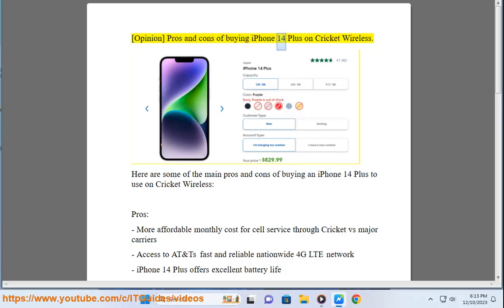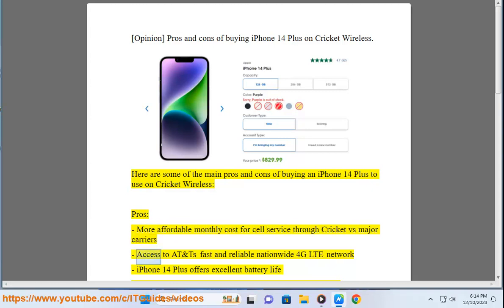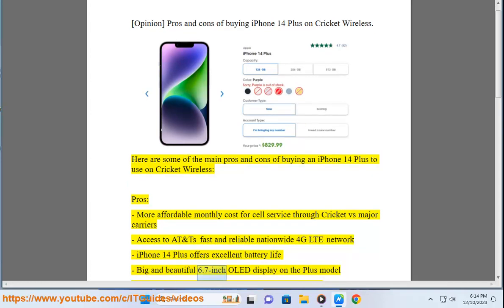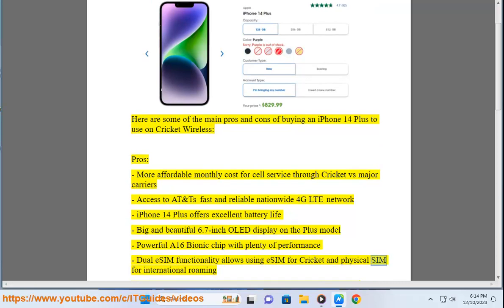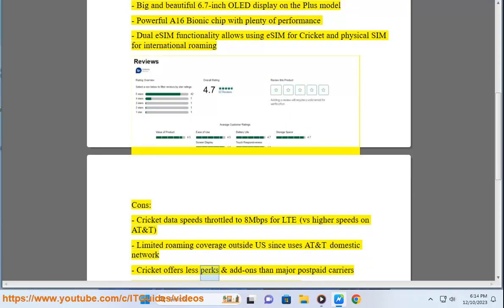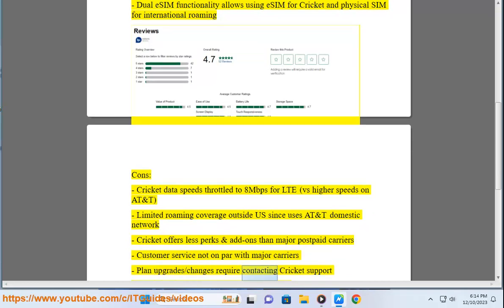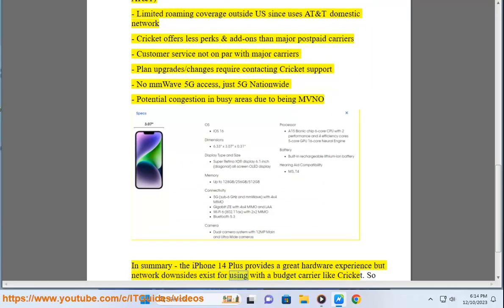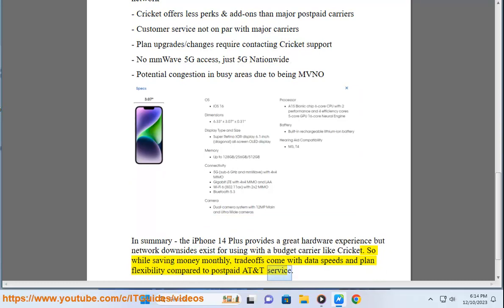Pros and cons of buying iPhone 14 Plus on Cricket Wireless. iPhone 14 Plus alternatives?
Opinion: Here are the Pros and cons of buying iPhone 14 Plus on Cricket Wireless.

i. Here are some of the more reported issues with the iPhone 14 Plus so far:

Camera:
- Camera shaking/vibrating when using some third-party apps like Snapchat, Instagram, and TikTok. Seems to be a software optimization issue.

Display:
- A small percentage of users notice a flickering display, likely due to PWM (Pulse-width modulation). May cause eye strain for sensitive users.

Connectivity:
- WiFi, Bluetooth, or cellular data randomly dropping out for some users. Likely software related bug.

App Crashes:
- A few reports of common apps like Facebook or Messages crashing randomly. Seems isolated but likely a software bug.

Battery:
- Faster than expected battery drain reported in some cases. May improve with iOS updates.

Other minor issues reported include unresponsive wake/sleep button, yellow tinted screen at low brightness, and louder vibration motor sound.

Most of these iPhone 14 Plus issues seem to be isolated cases for now that should get addressed via software updates.

The Samsung Galaxy S23 Ultra is a great option for those who want a phone with a large display, powerful processor, and versatile camera system. It has a 6.8-inch AMOLED display with a 120Hz refresh rate, a Snapdragon 8 Gen 3 processor, and a quad-lens camera system with a 108MP main sensor. It also has a large 5000mAh battery, which is larger than the battery in the iPhone 14 Plus.

The Google Pixel 7 Pro is another great option for those who want a phone with an excellent camera system. It has a 6.7-inch AMOLED display with a 120Hz refresh rate, a Google Tensor G2 processor, and a triple-lens camera system with a 50MP main sensor. It also has a 5000mAh battery.

**3. Sony Xperia 1 IV**

The Sony Xperia 1 IV is a great option for those who want a phone with a unique design and a focus on photography. It has a 6.5-inch OLED display with a 120Hz refresh rate, a Snapdragon 8 Gen 1 processor, and a triple-lens camera system with a 12MP main sensor. It also has a 5000mAh battery.

The OnePlus 11 is a great option for those who want a phone with a fast refresh rate and a powerful processor. It has a 6.7-inch AMOLED display with a 120Hz refresh rate, a Snapdragon 8 Gen 3 processor, and a triple-lens camera system with a 50MP main sensor. It also has a 5000mAh battery.

**5. Apple iPhone SE (2022)**

The Apple iPhone SE (2022) is a great option for those who want a more affordable iPhone with a familiar design. It has a 4.7-inch LCD display, an A15 Bionic processor, and a single-lens camera system with a 12MP sensor. It also has a 2018mAh battery.

**When choosing an iPhone 14 Plus alternative, consider the following factors:**

* **Your budget:** iPhone 14 Plus alternatives range in price from $429 to $1,499.
* **Your needs:** Do you need a phone with a large display, a powerful processor, or a great camera system?
* **Your preferences:** Do you prefer Android or iOS? Do you want a phone with a unique design?